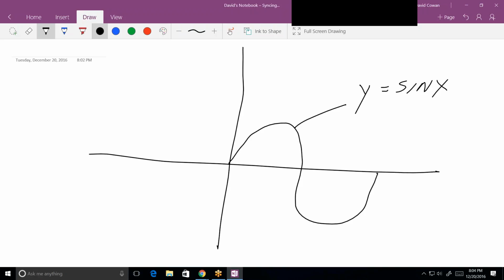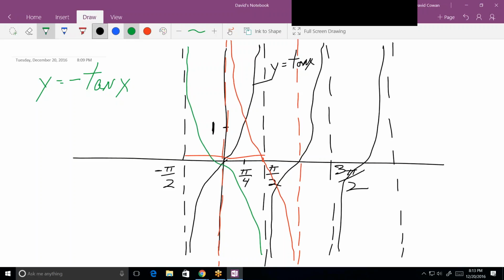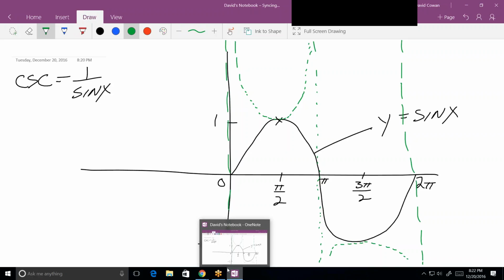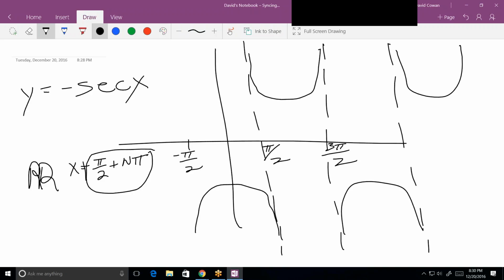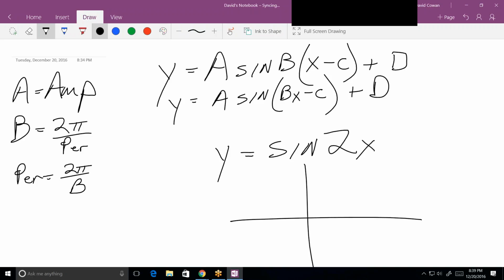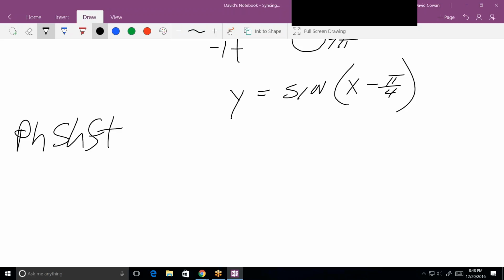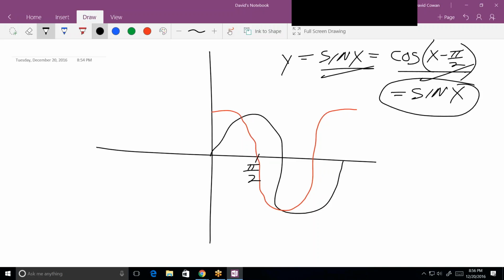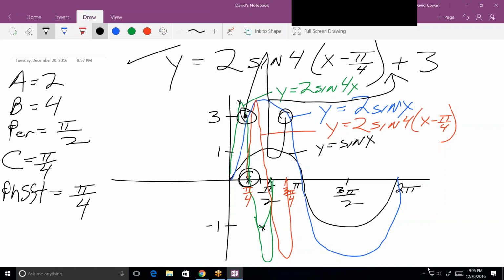Online precalculus tutoring, JZ122016